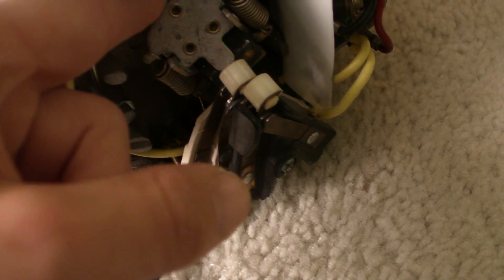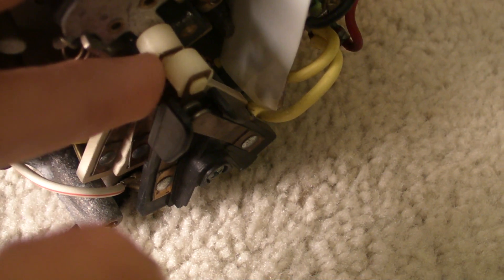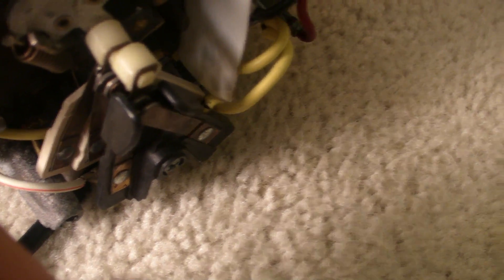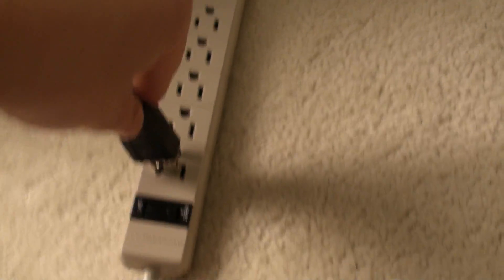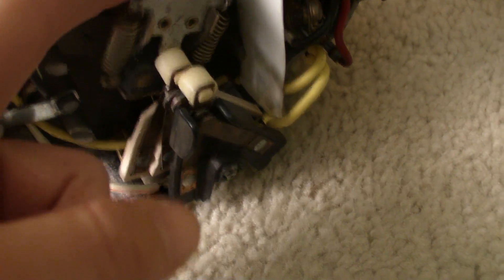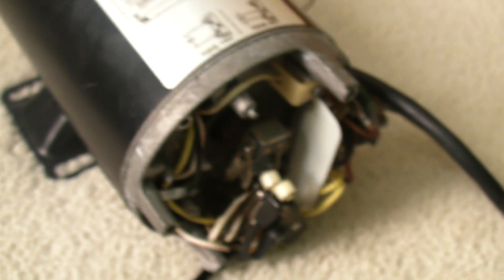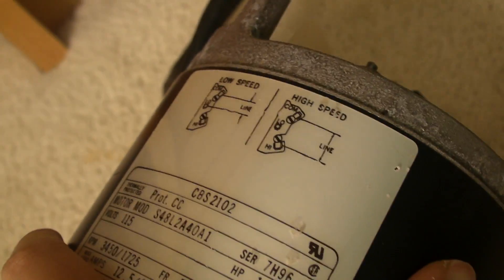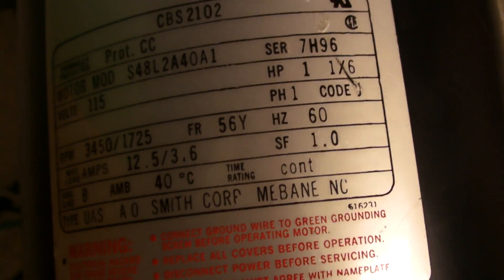Motor Starter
this is the motor i will be using for my homemade air raid siren.  the rpm is the same as most federal signals sirens, stator is what i am working on next weekend, plz stay tuned for unscheduled uploads for my siren